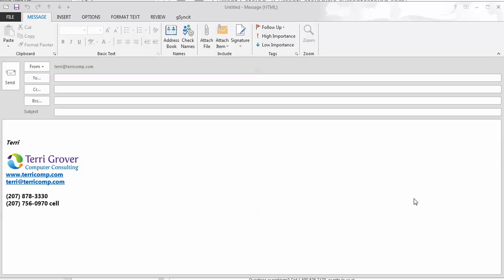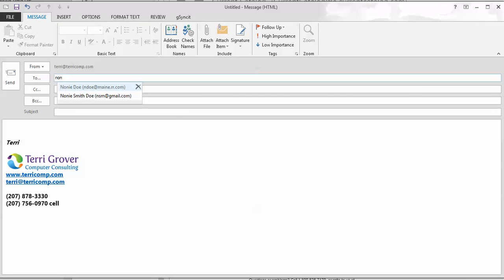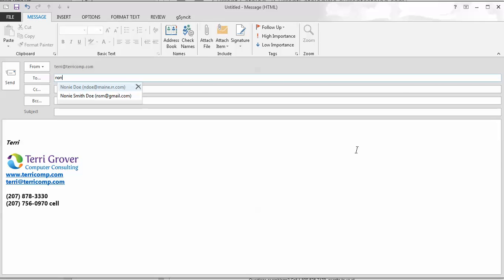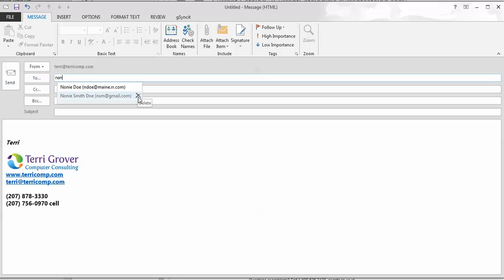How to Get Rid of Old Email Addresses that Autofill in Outlook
You know the scenario. But when you go to send a new email to this person, and begin typing her name next to the To:, sure enough the old address still shows up! This quick video will show you how to simply get rid of annoying old email addresses for good. Demonstrated on Outlook 2013, but the method is the same for 2010 and similar for Apple Mail.